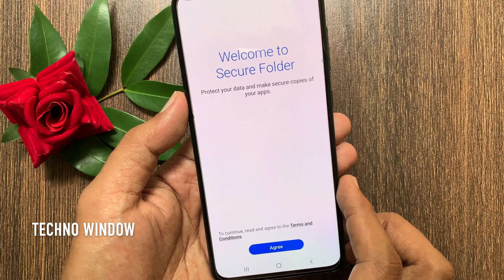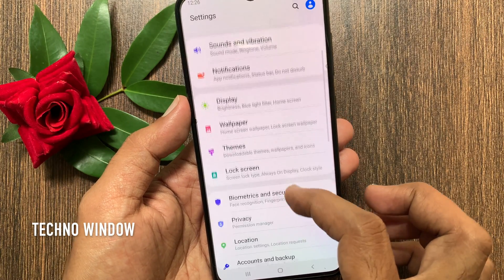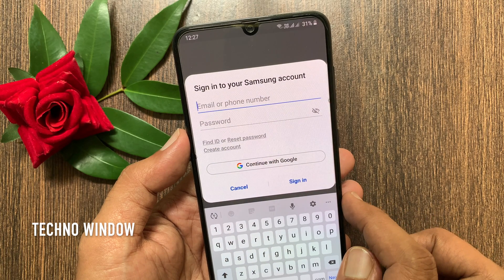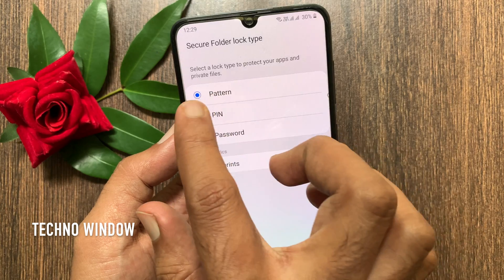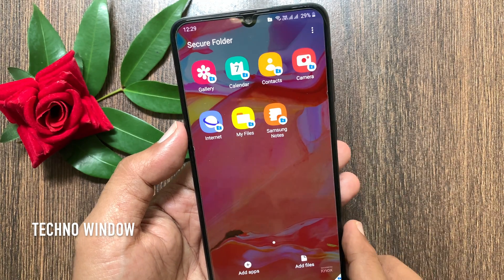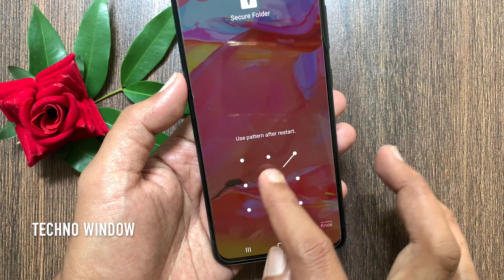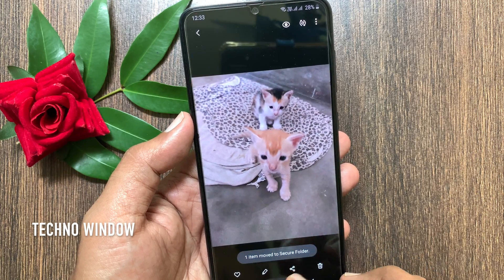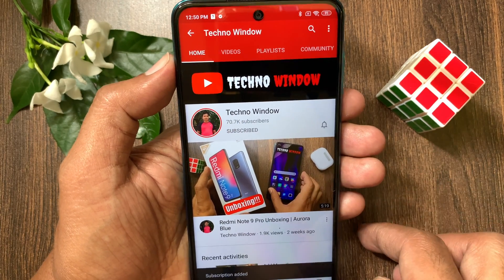How to Setup and Use Secure Folder on Samsung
Secure Folder is the perfect place to store all the photos, videos, files, apps and data that you want to keep private. The folder is protected by the defense-grade Samsung Knox security platform, making sure that your information is kept safe from any malicious attacks. You can also add a passcode or biometric lock to keep your data safe from any prying eyes. Please note: the Secure Folder is a function running on Android Nougat 7.0 operating systems and above. Learn, How to Setup and Use Secure Folder on Samsung A70/A50.

Techno Window